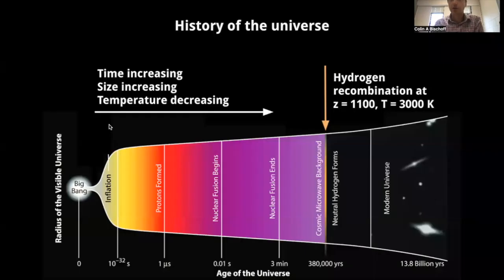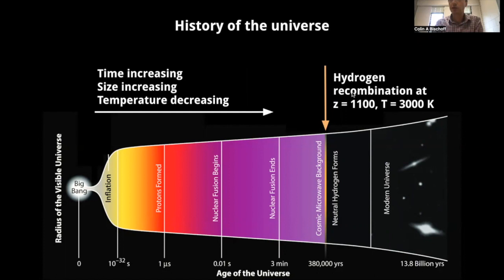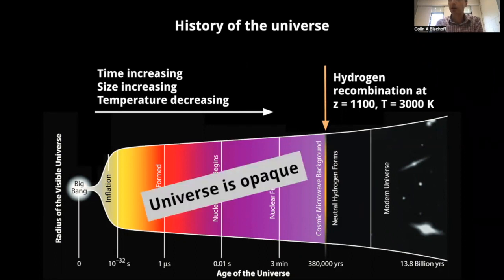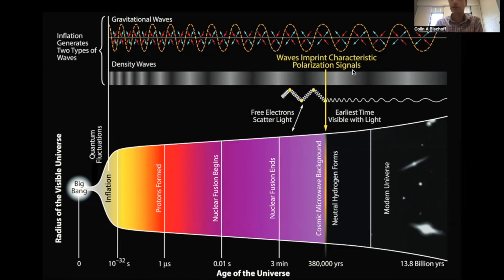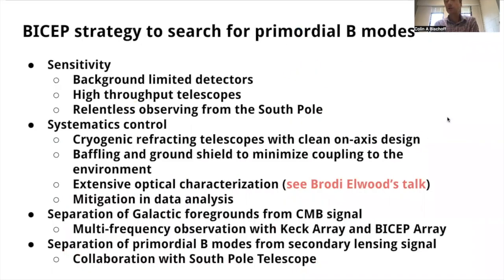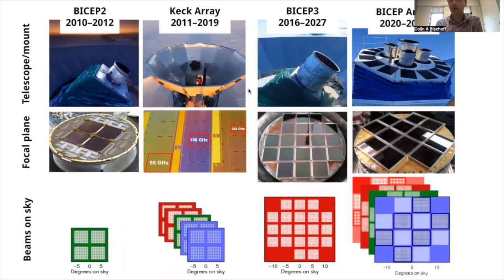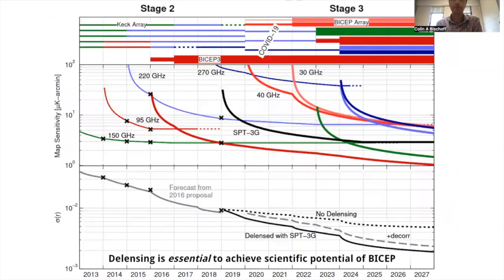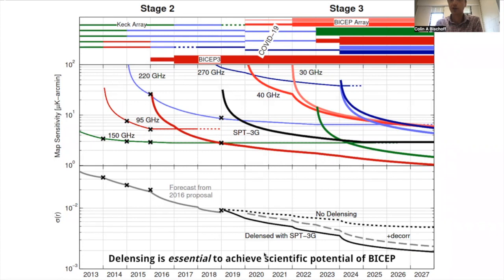A4 Bischoff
Observing the Origin of the Universe from the South Pole
Bischoff C, BICEP/Keck Collaboration

BICEP3 and the BICEP Array are the latest in a series of small-aperture microwave telescopes observing from the South Pole. The goal of the BICEP program is to constrain the theory of cosmological inflation by searching for the signature of primordial gravitational waves in the polarization of the Cosmic Microwave Background. This search requires deep maps at wavelengths ranging from one centimeter to one millimeter and exquisite control of instrumental systematics. I will describe the experimental approach developed by the BICEP/Keck Collaboration that has yielded world-leading constraints on inflation and explain the unique advantages of the South Pole for microwave astronomy.